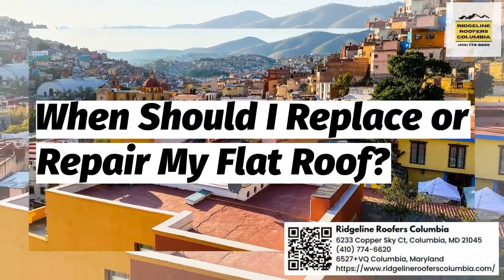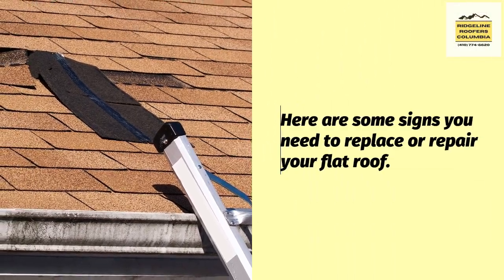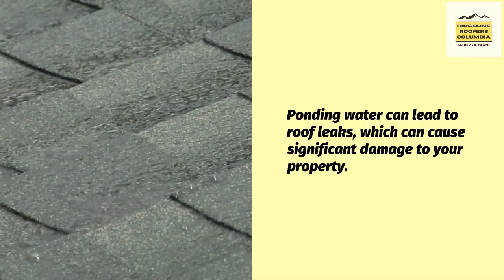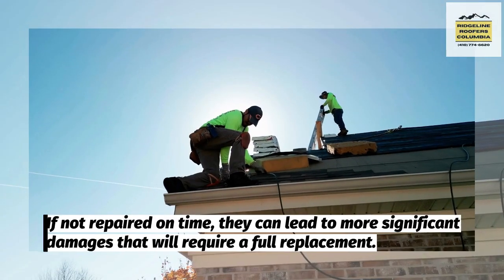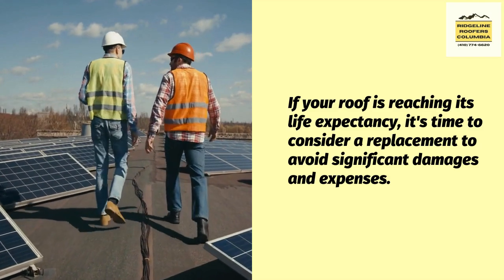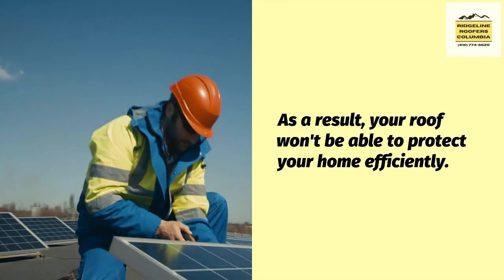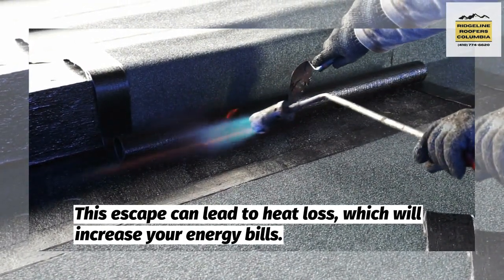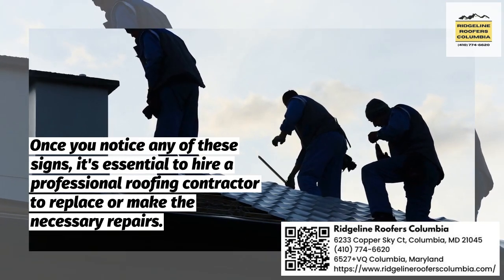When Should I Replace or Repair My Flat Roof?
When it comes to maintaining your home or commercial building, the roof is undoubtedly one of the most critical aspects to consider. Not only does it protect you and your property from extreme weather conditions, but it also adds to the overall aesthetic appeal of your structure. However, one major decision you may inevitably face is whether to replace or repair your flat roof.

Ridgeline Roofers Columbia
6233 Copper Sky Ct, Columbia, MD 21045